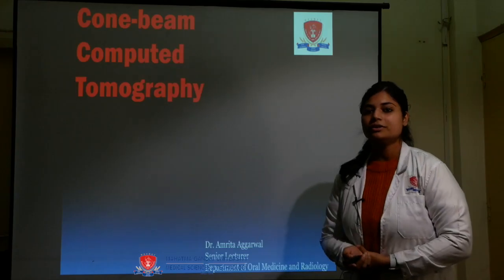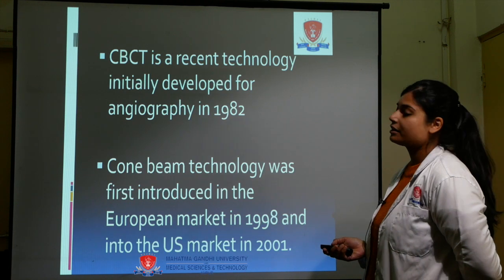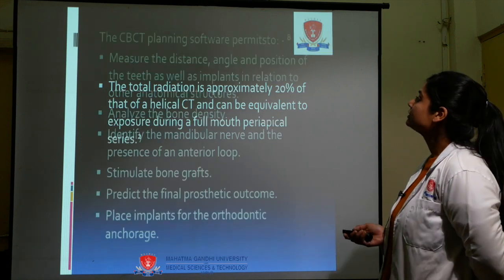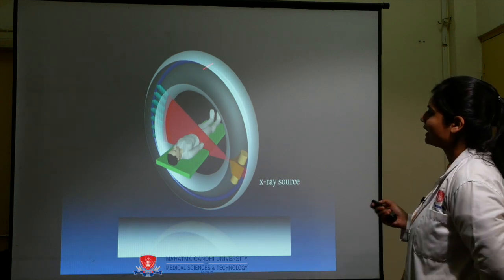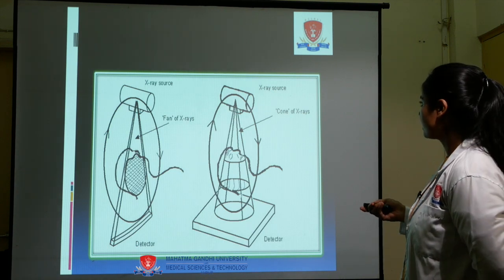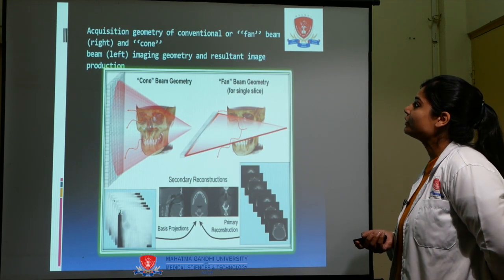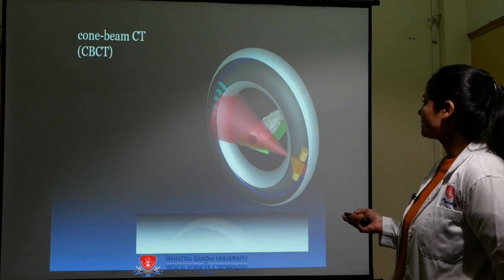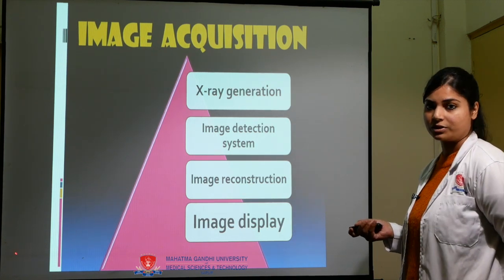Topic Cone Beam Computed Tomography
Dr  Amrita Aggarwal Department Dental Collage